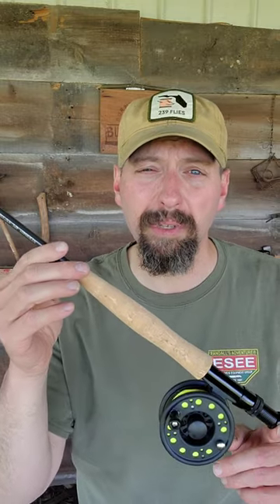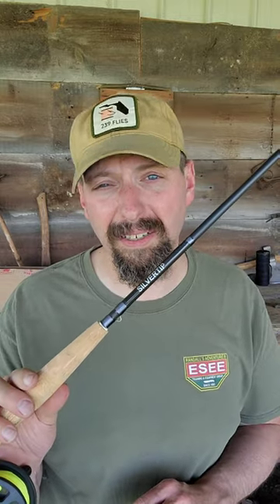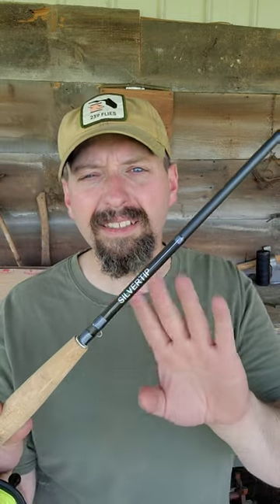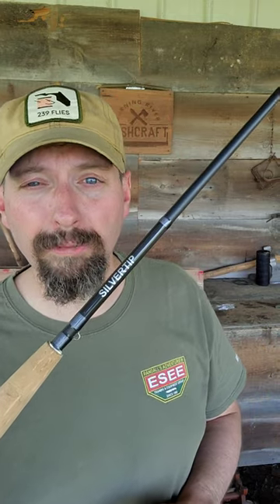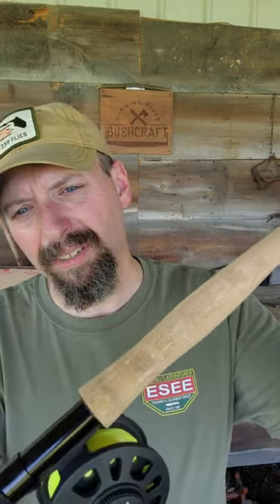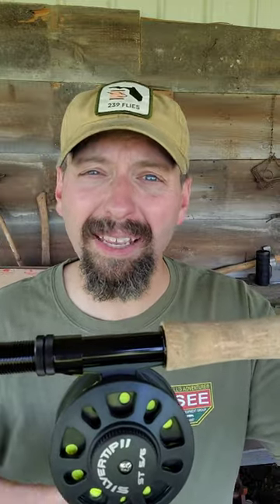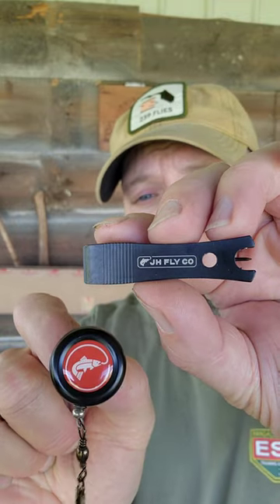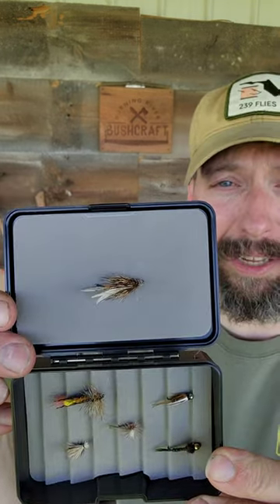Jackson Hole Fly Company Crystal Creek Rod Combo Kit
The Crystal Creek Rod Kit Combo from @Jackson Hole Fly Company is a perfect way to get into Fly Fishing. As a new fly fisherman, I appreciate having everything I need packaged together to help me save time and money. This kit is ready to fish, right out of the box.